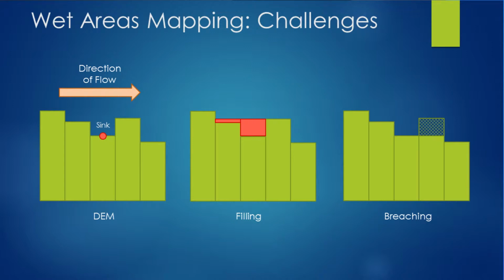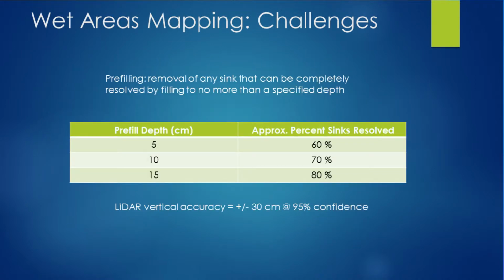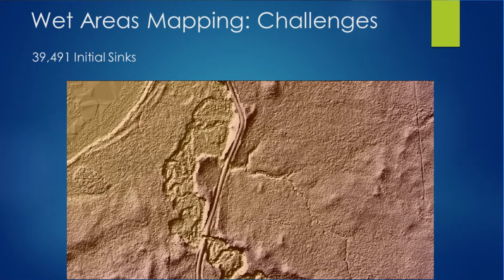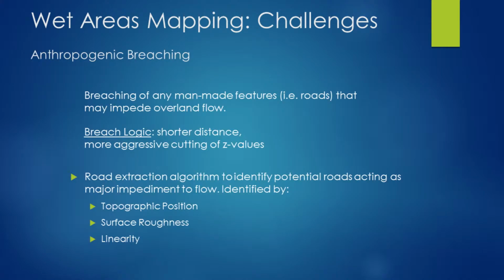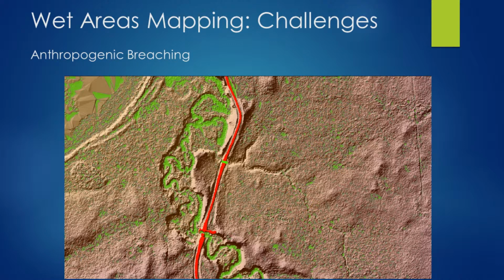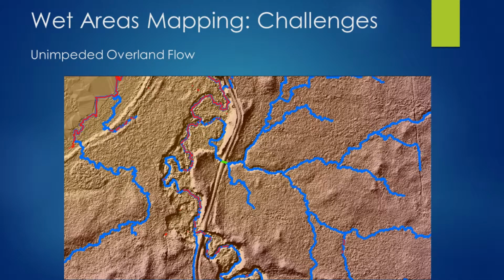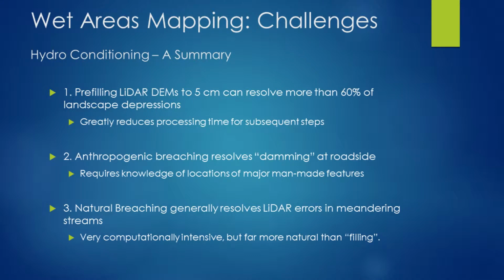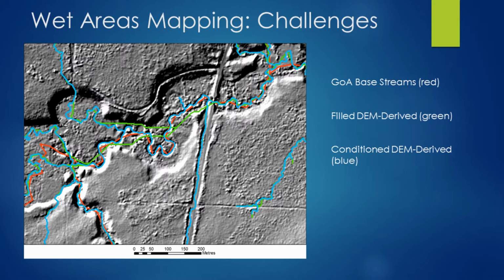Jae Ogilvie: Wet Areas Mapping, Challenges in Modelling Sinks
Jae Ogilvie is the primary developer of the University of New Brunswick's wet area mapping model. He is also a lecturer and part-time graduate student with the Faculty of Forestry and Environmental Management, UNB.
In this section of his lecture on "A Technical Overview of Alberta's Wet Areas Mapping Datasets", Jae Ogilvie describes some of the challenges of modelling water movement in natural landscapes with some infrastructure. He describes the modelling tools to remove "sinks" and "breaching" impoundments.
Jae Ogilvie's lecture, Apr. 11, 2014, at the Faculty of Agriculture, Life and Environmental Sciences, University of Alberta was sponsored by Alberta Environment and Sustainable Resource Development, who fund the development of Alberta's Wet Areas Mapping datasets.
This research initiative has been honoured by the Alberta Science and Technology Foundation and the Alberta Emerald Award Foundation for excellence in innovation and environmental stewardship.